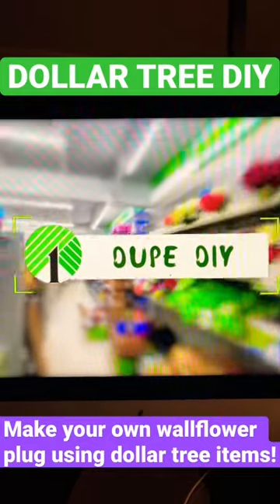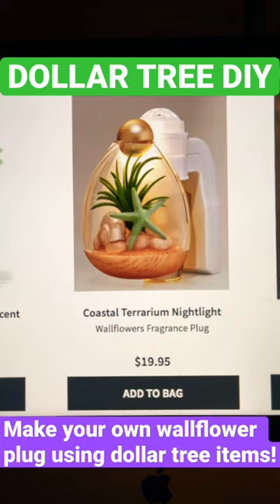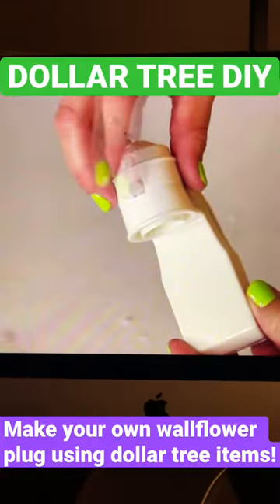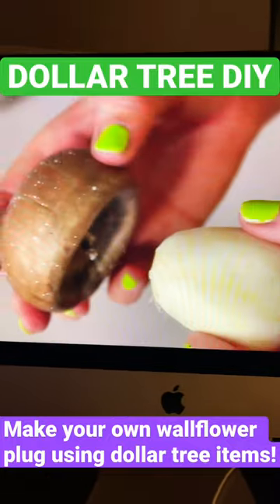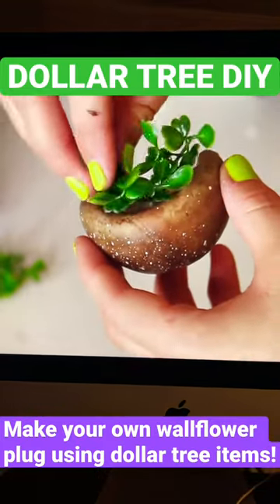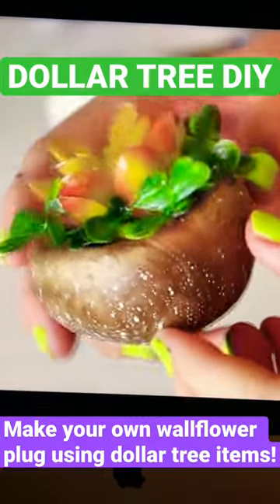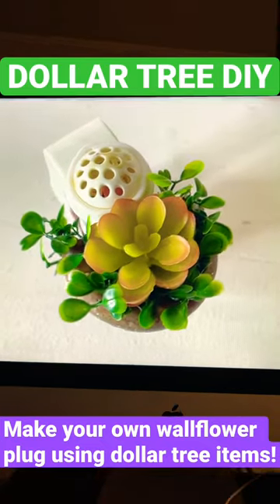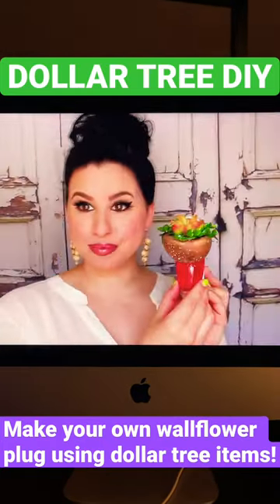✨DIY DOLLAR TREE WALLFLOWER DUPE! Cheaper than BBW!